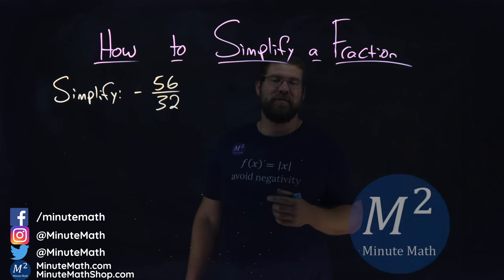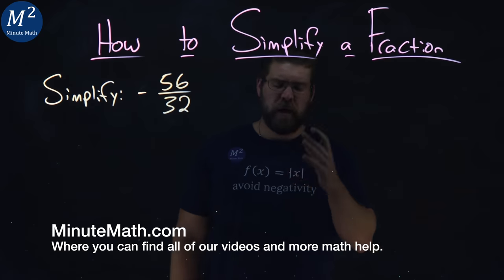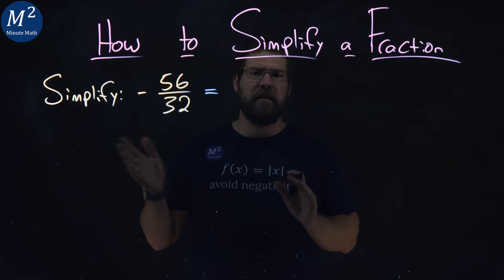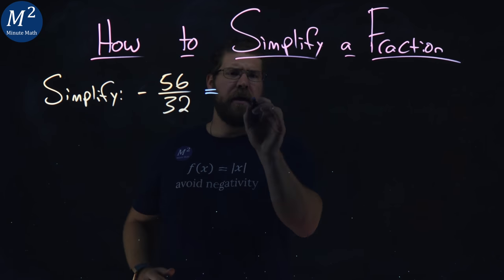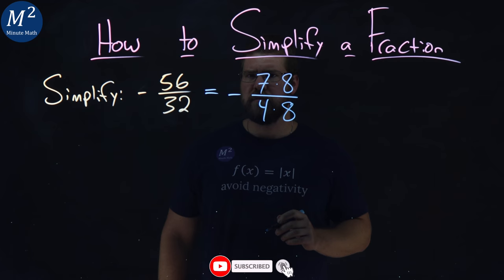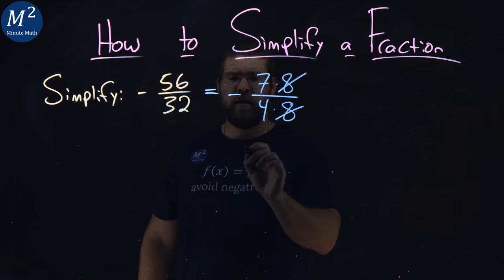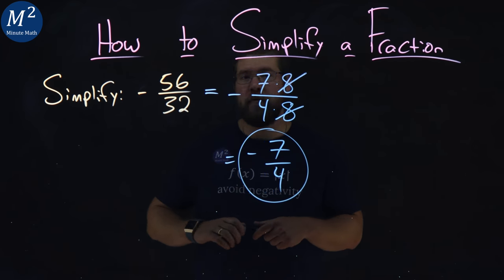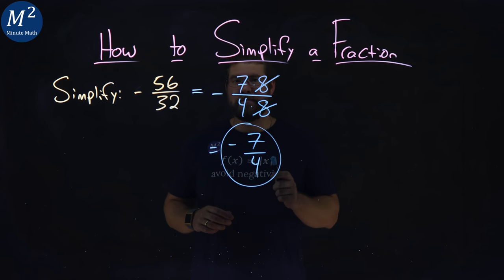How to Simplify a Fraction | -56/32 | Part 3 of 5 | Minute Math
In this video we learn how to simplify a fraction. We simplify the fraction -56/32.

The steps to simplify a fraction are:
1) Rewrite the numerator and denominator to show the common factors. If needed, factor the numerator and denominator into prime numbers.
2) Simplify, using the equivalent fractions property, by removing common factors.
3) Multiply any remaining factors.

Amazon Store Front: How we make our videos, Recommended Educational Resources, Etc.: